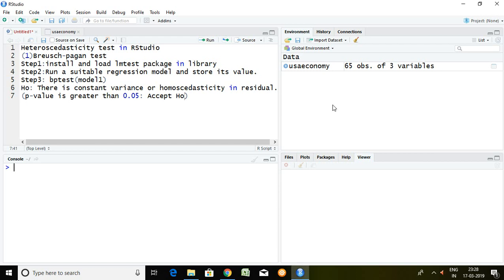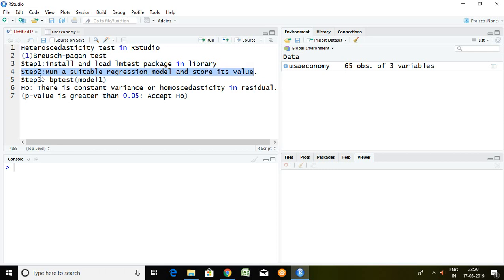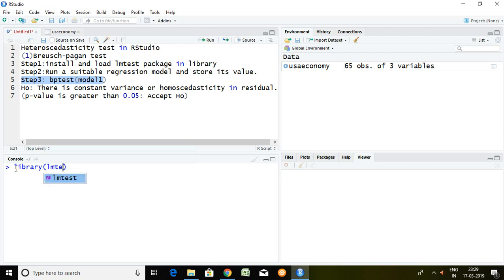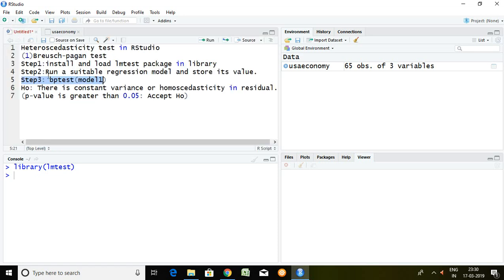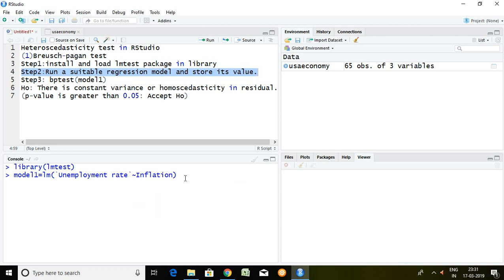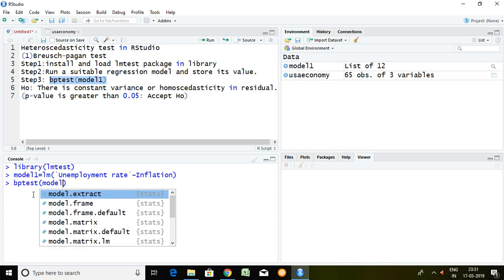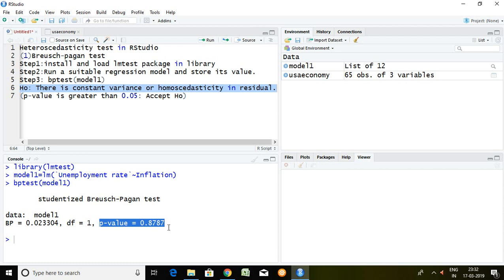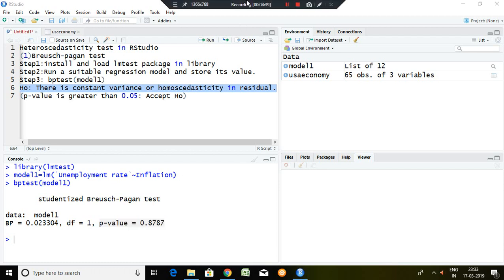11.9: Heteroscedasticity test in RStudio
This video helps to apply heteroscedasticity in RStudio. The Breusch Pagan Test has been used in this video.